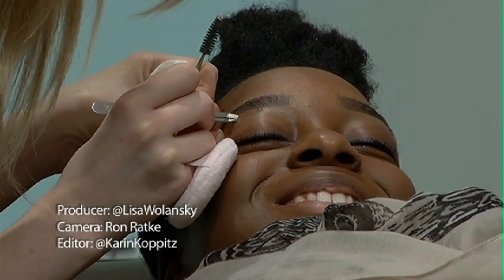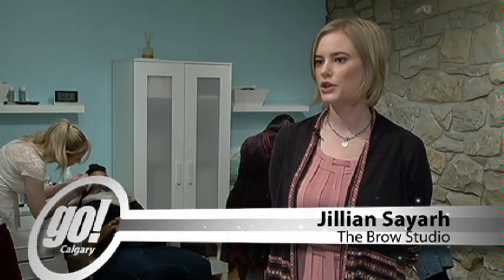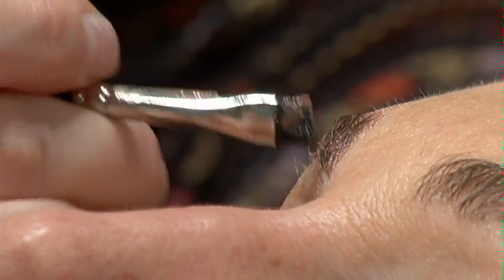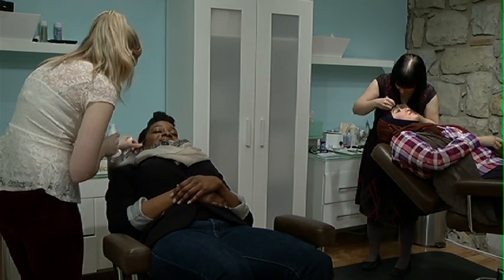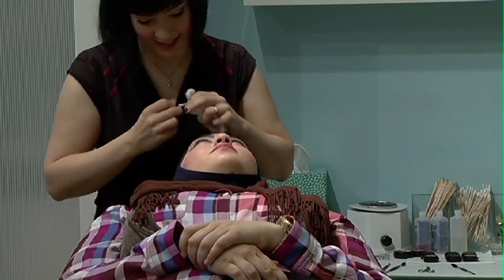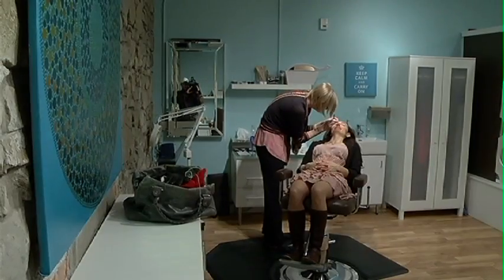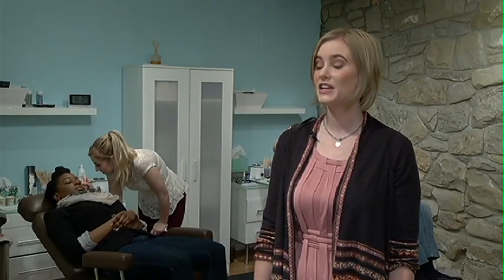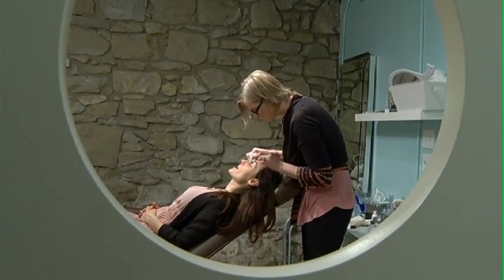Brow Studio in Fashion Central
Lash bars have become very trendy...but what about mastering the perfect brow.